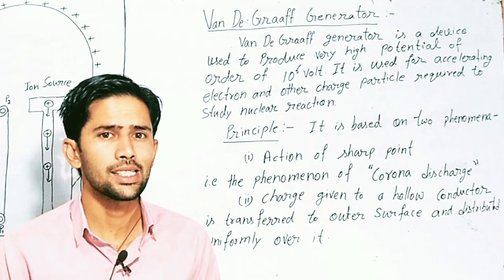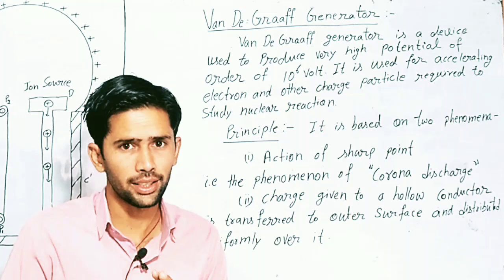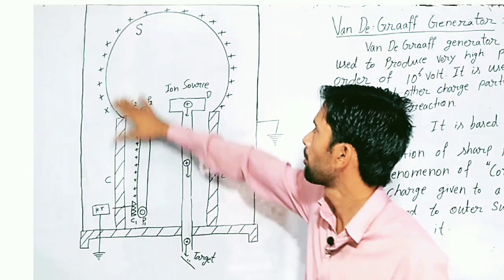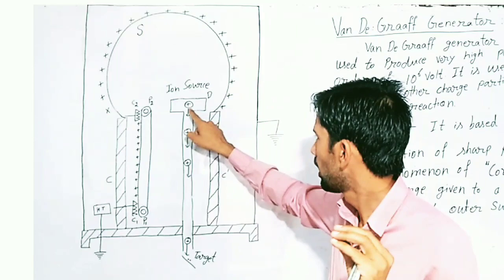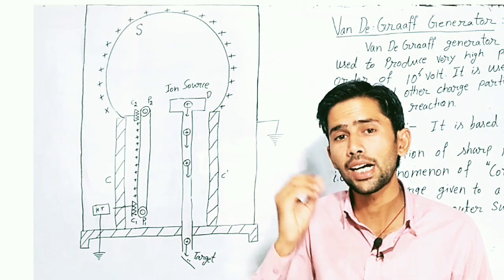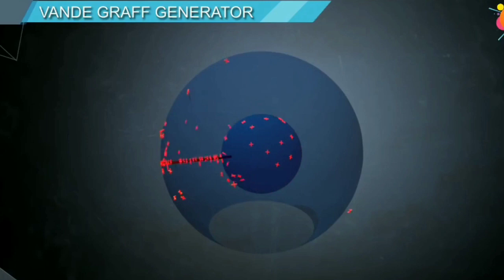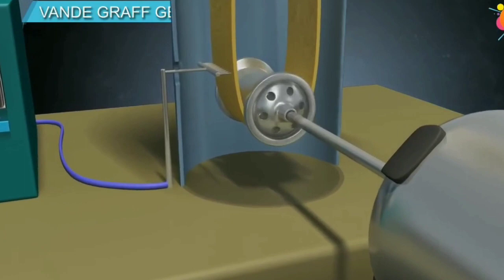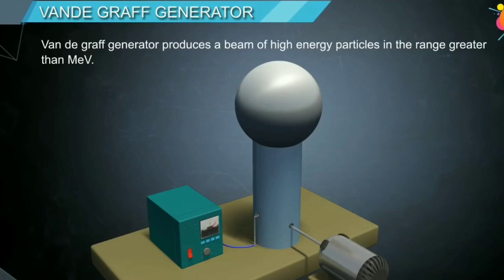Van De Graaff generator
Van De Graaff generator/class-12th/Manoj Kumar